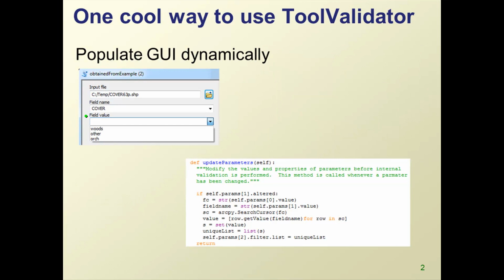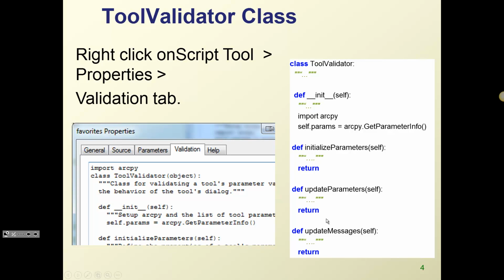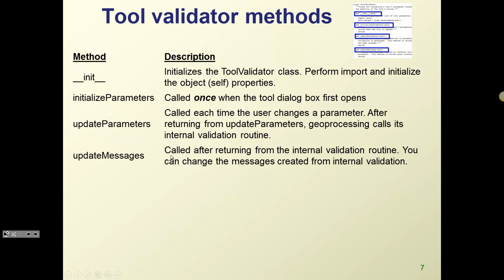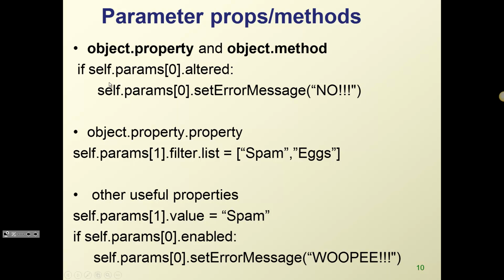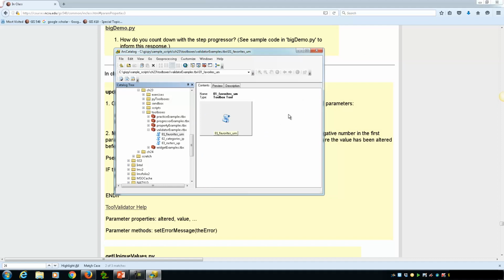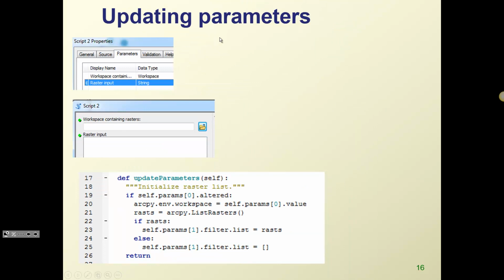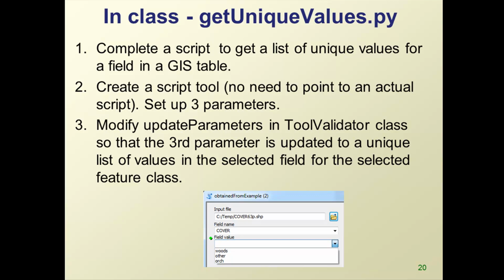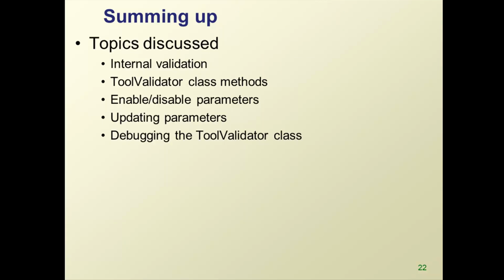GIS540: Validating Input with the ToolValidator Class (Ch 23.4)